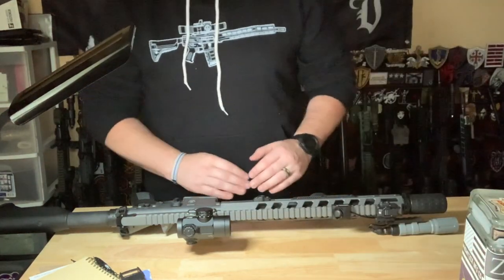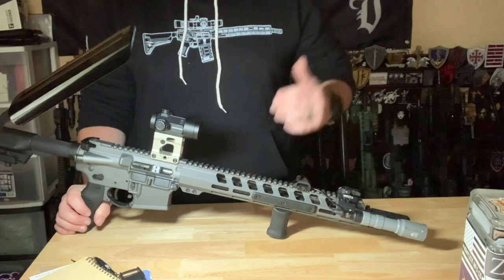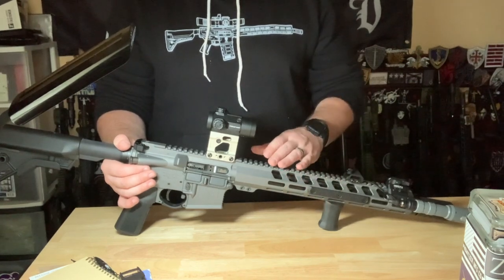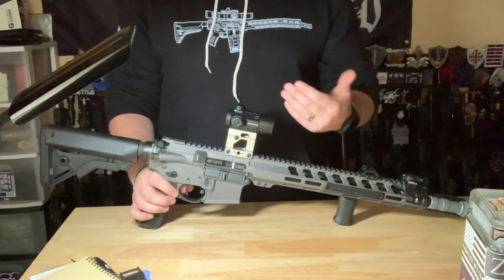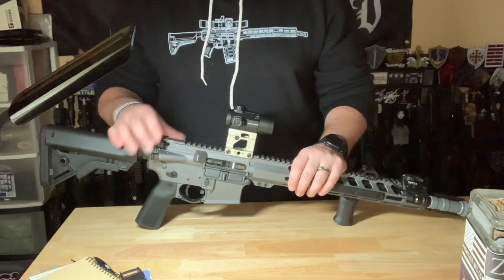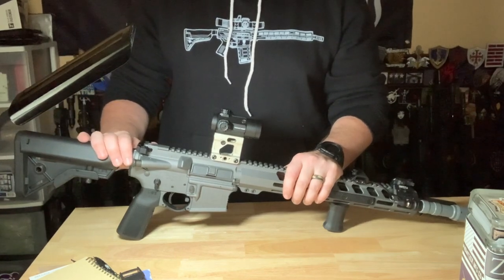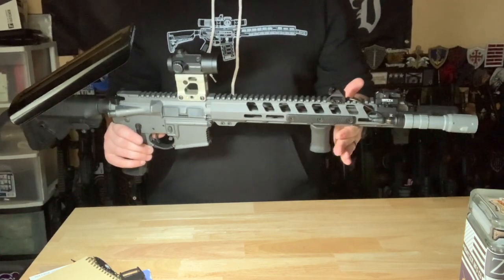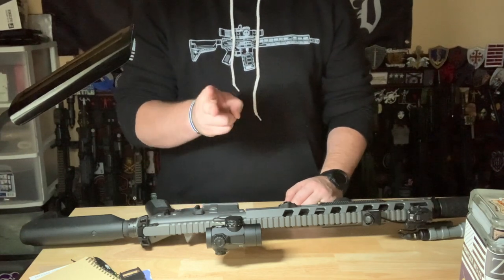The New Modern Materiel Patrol gen 4 Rifle, The best value out of the box?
In this video I give an initial overview and opinion on the new Modern Materiel Patrol Rifle Gen4.  I don't want to spoil the video for you, but this thing is a serious contender if you are in the market.  Some subtle accessories, mostly from Brownell's Inc. (shameless plug) and it's just about ready to get out and run.